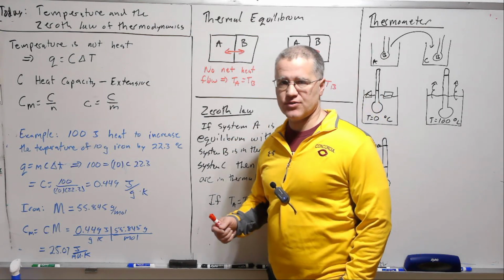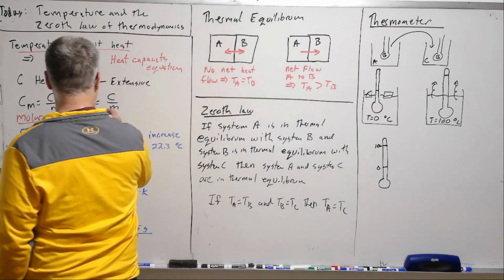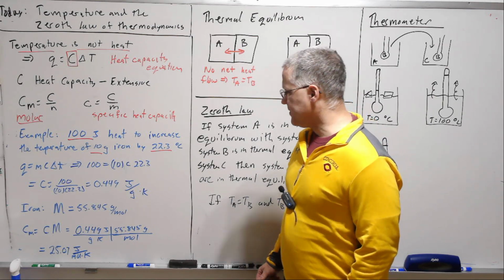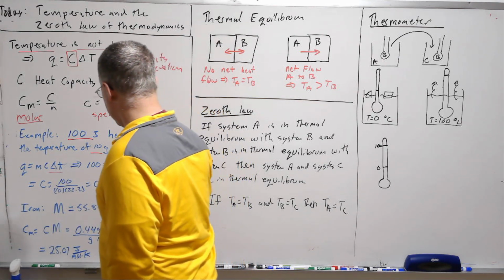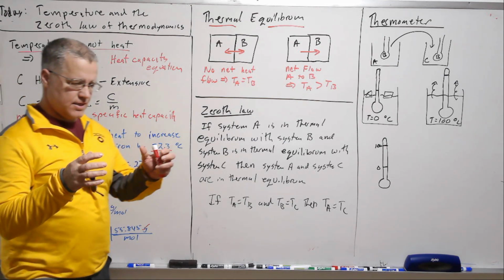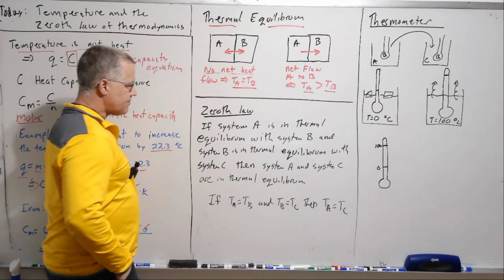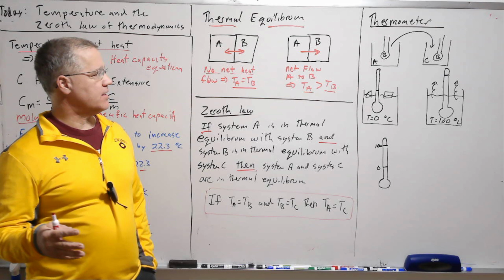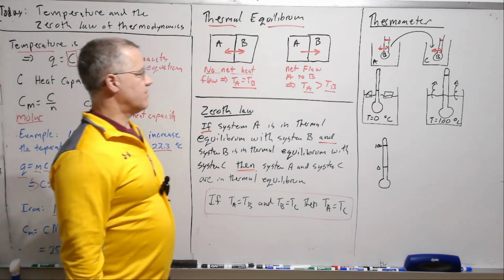Temperature and the Zeroth Law of Thermodynamics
In this lecture titled "Temperature and the Zeroth Law of Thermodynamics," we delve into the foundational concepts of thermal physics that underpin much of our understanding of heat and temperature. Temperature is explored as a measure of a system's thermal energy, critical for understanding how substances interact and change state. The lecture introduces heat capacity as a key concept, distinguishing between specific and molar heat capacities, and explaining their significance in predicting how substances respond to heat.

Thermal equilibrium, a state where no heat flows between objects in contact, is discussed as the principle underlying the Zeroth Law of Thermodynamics. This law's implications for temperature measurement and the operation of thermometers are also explored. Practical examples and calculations of heat capacity provide concrete insights into these concepts, making them accessible to students. This foundational knowledge sets the stage for further exploration of thermodynamic laws and their applications in physical chemistry.

The video is an essential watch for students in introductory physical chemistry courses, providing a clear and comprehensive overview of temperature, heat capacity, and the Zeroth Law of Thermodynamics. For more resources and a deeper dive into physical chemistry, visit the course